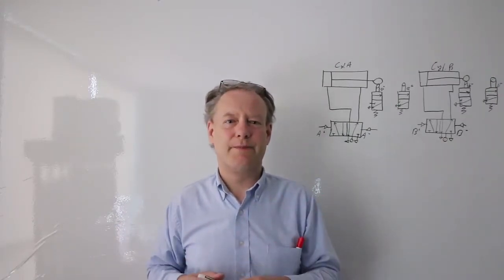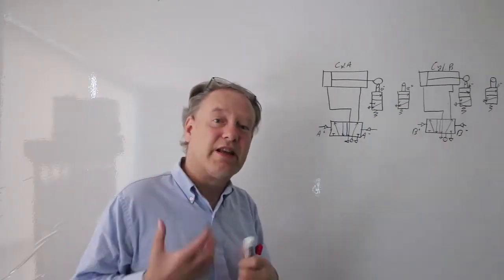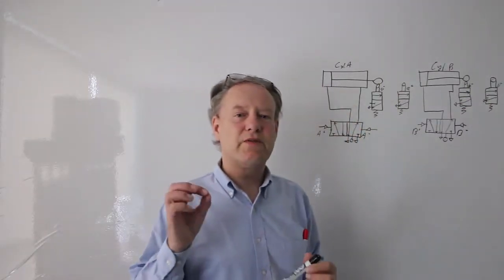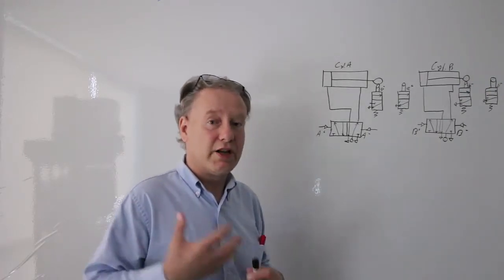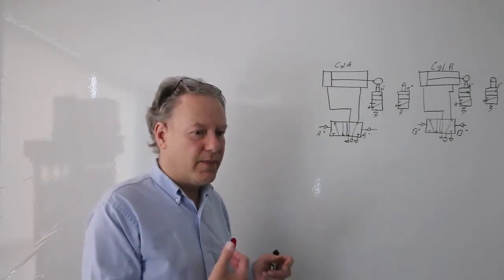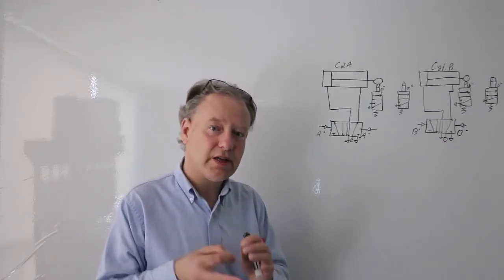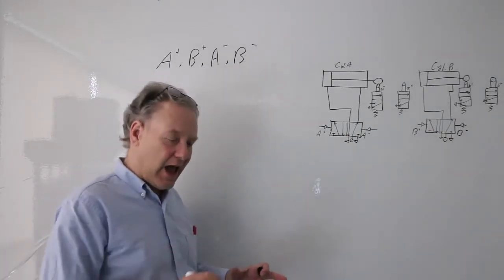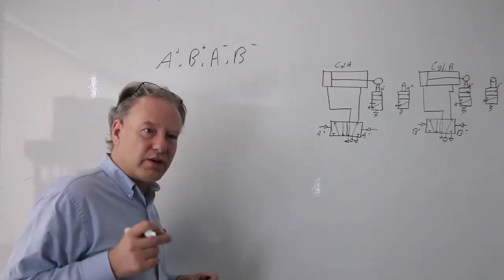Sequential Statements Explained S20